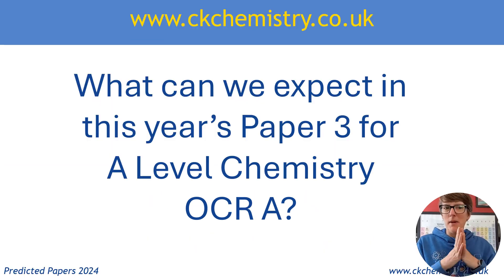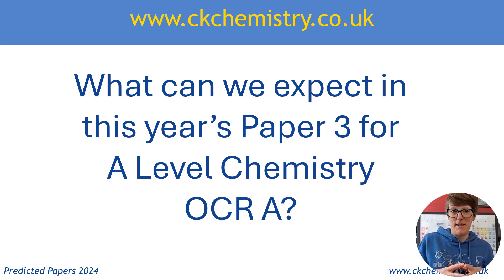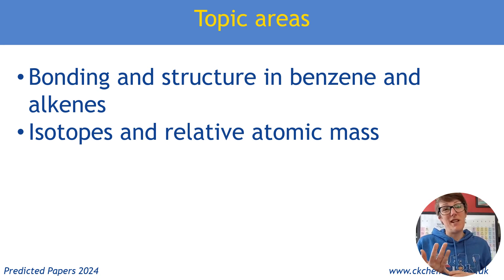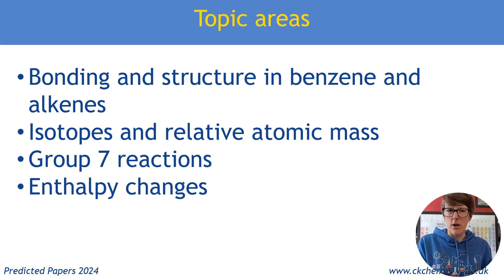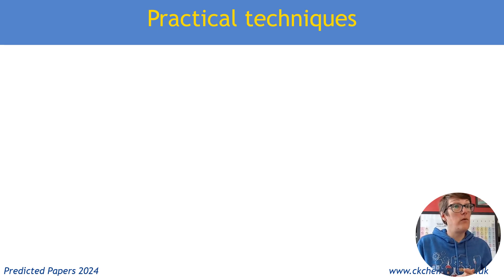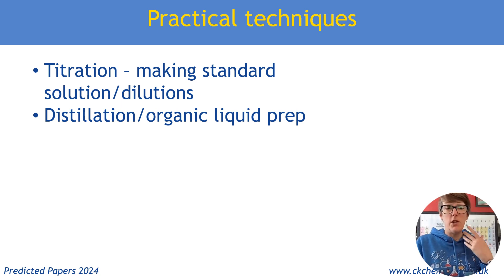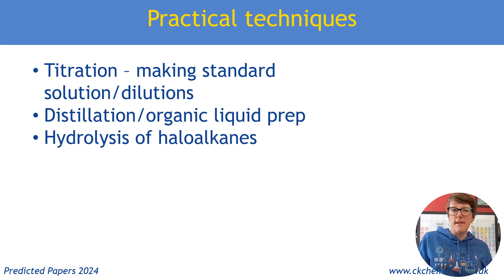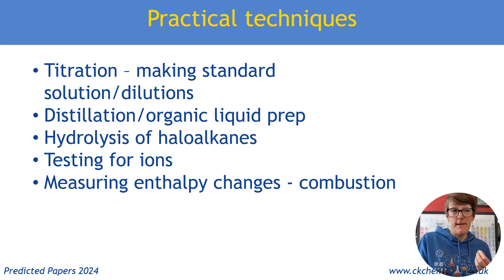OCR A Level chemistry paper 3 predictions 2024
My predictions for the OCR A chemistry A Level paper 3 2024 - what should you revise? Obviously you should revise everything ;) but I've gone through the last five years looking at the topics that come up every year and the topics that I think might be good to focus your revision on.

It is harder to predict paper 3 without seeing what's on papers 2 and 3 - feel free to comment below if there's something I mentioned here that already came up, or if you have any questions.

Predicted and practice papers are still available on the website and I recommend you do all three for extra practice if you can - they are discounted now!

Fancy a free revision resource? Fill out my student questionnaire (only 5-10 minutes) and you'll get a voucher which you can use to get a free predicted paper, extended response booklet or the predicted paper walkthrough videos